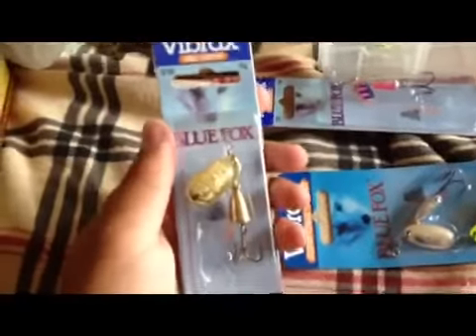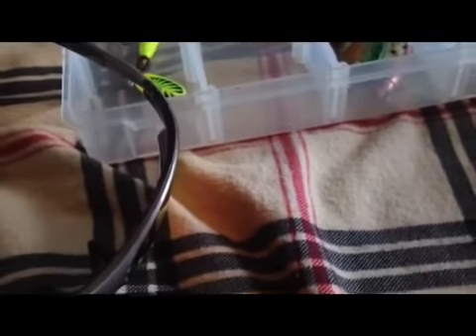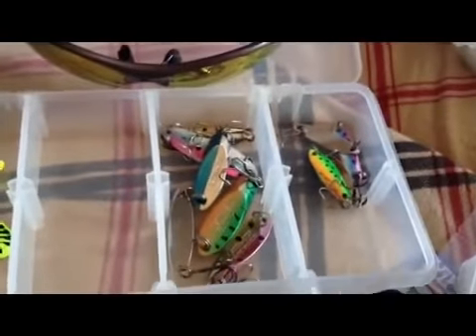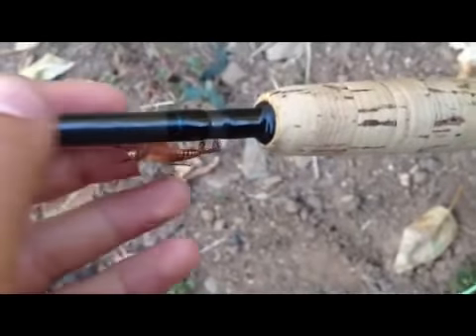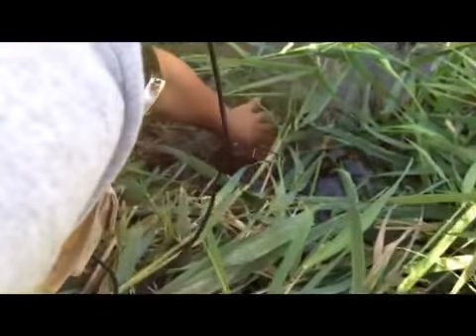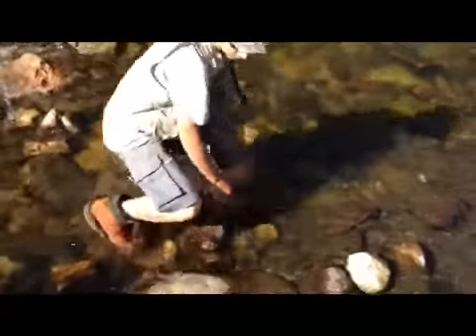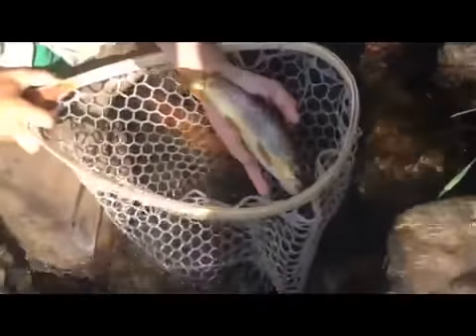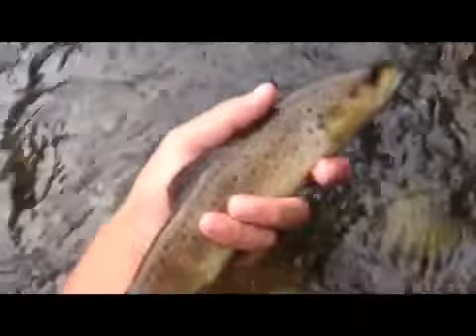Fly/spin Fishing the Big Thompson River for Brown Trout!